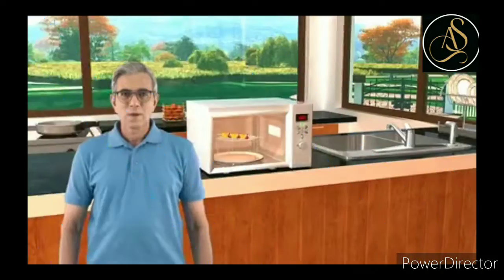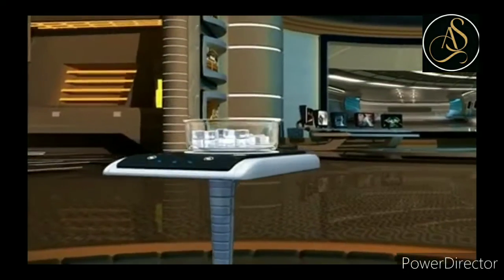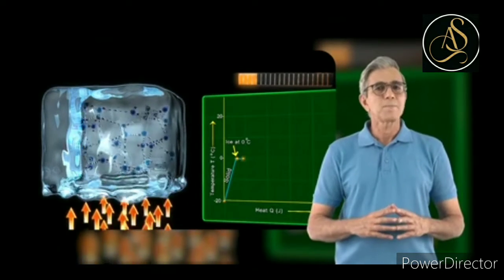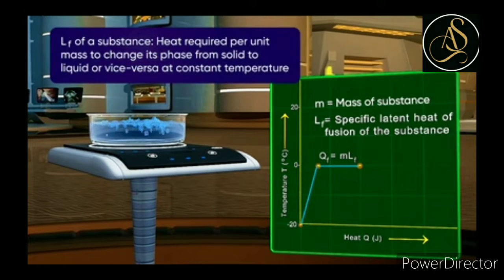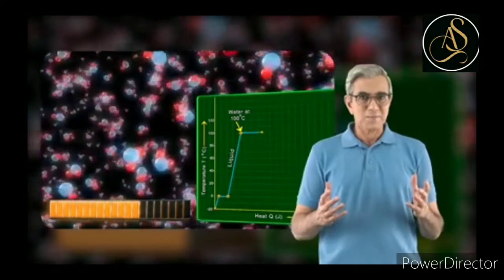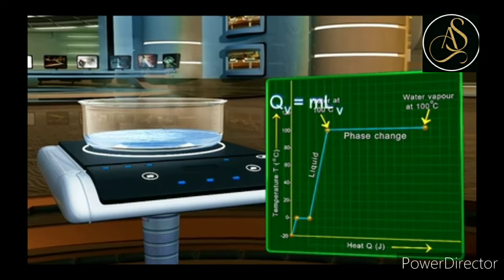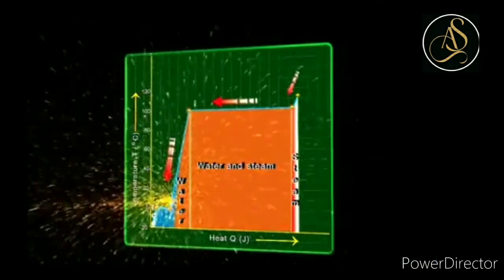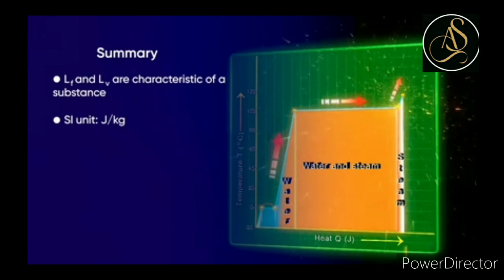change of state latent heat class 9 science # Animation science